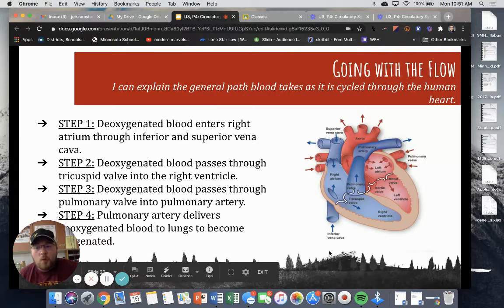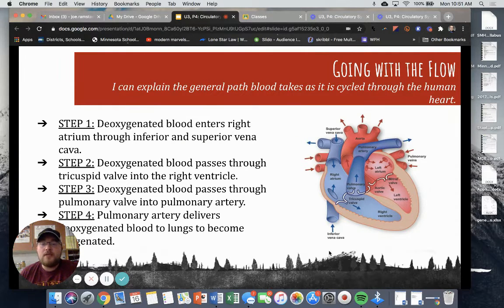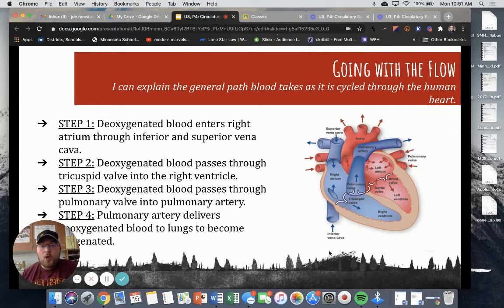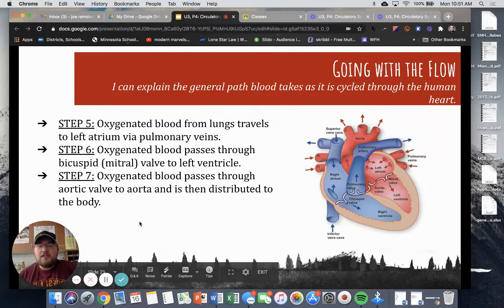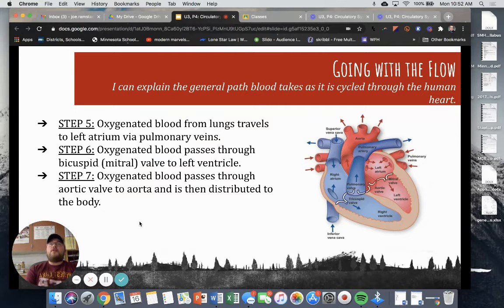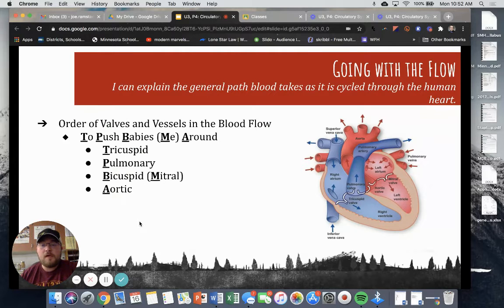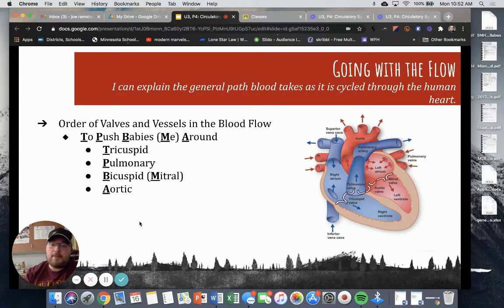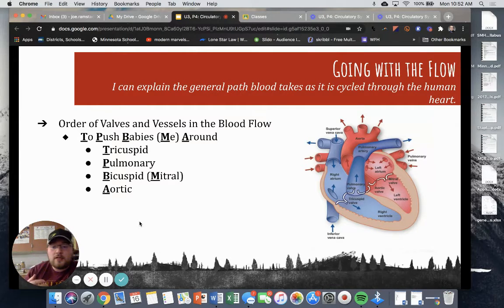Vet Science (Heart—Blood Pathway)